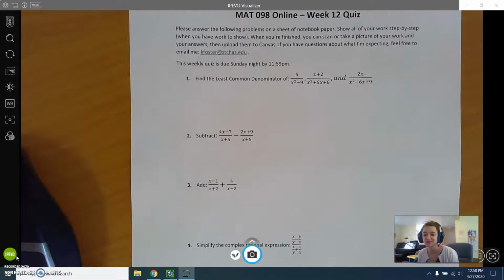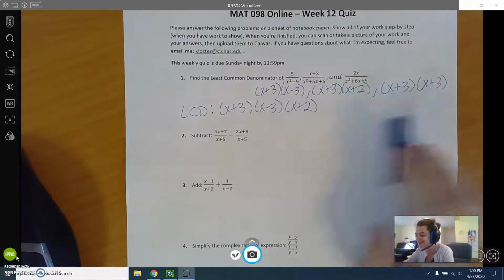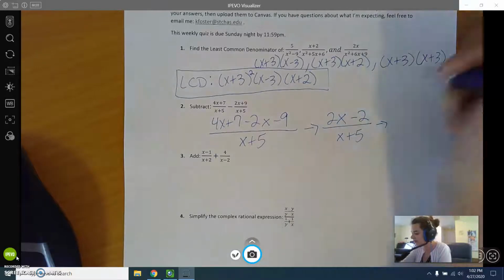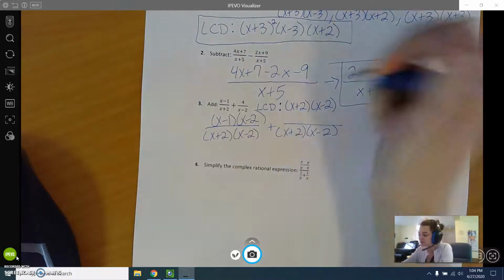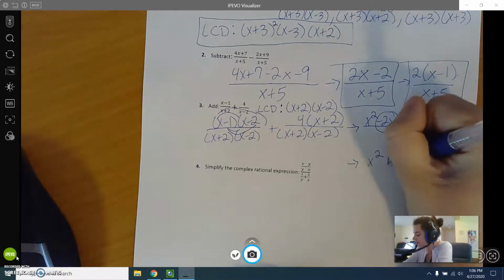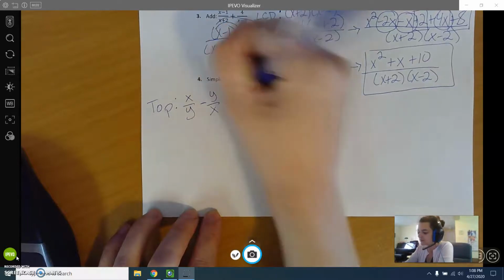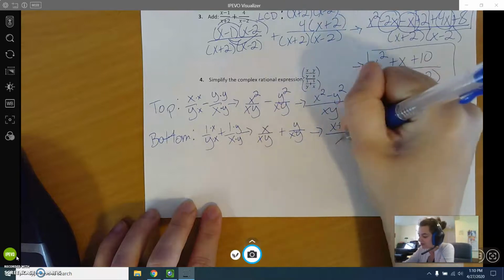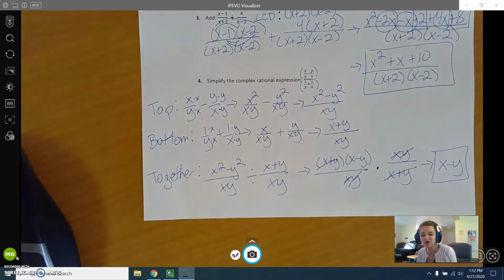Week 12 Quiz Tutorial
Our tutorial for our Week 12 Quiz on finding the Least Common Denominator, Adding/Subtracting, and using Order of Operations for Rational Expressions.